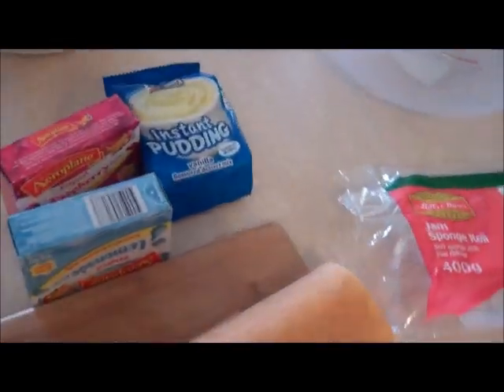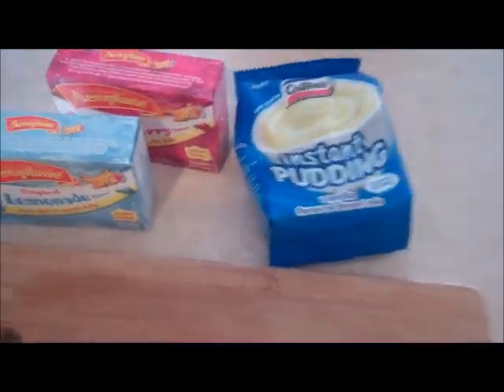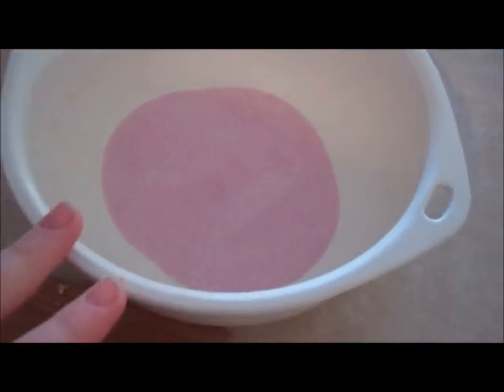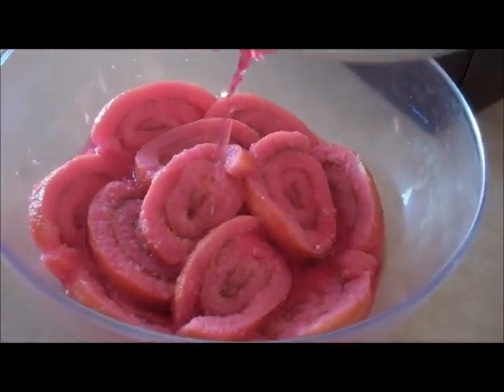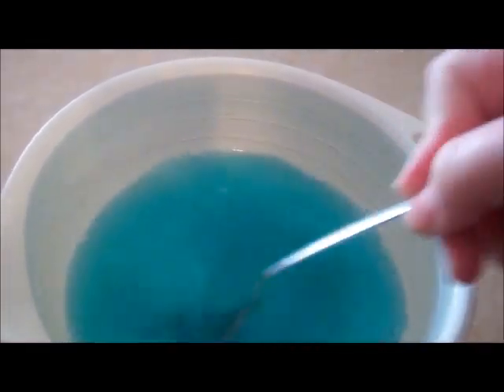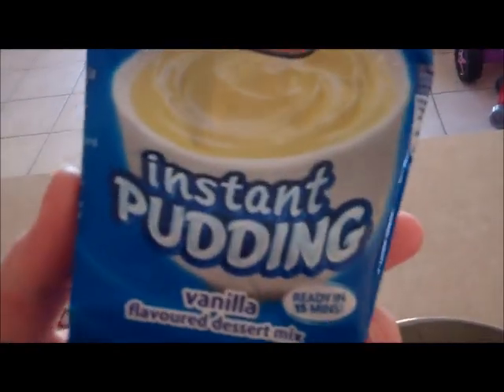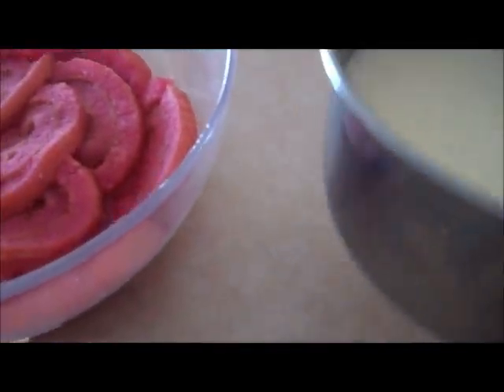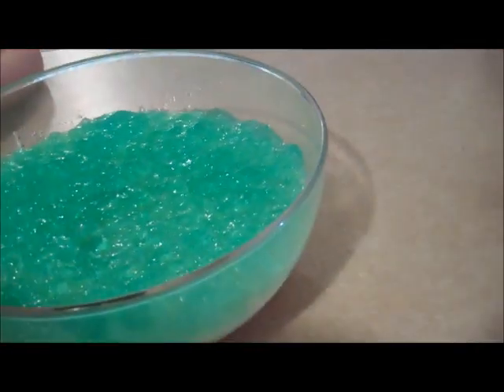VEDA Day 10-TRIFLE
sorry its not a normal vlog just very busy atm putting party decorations up xx cya tomorrow